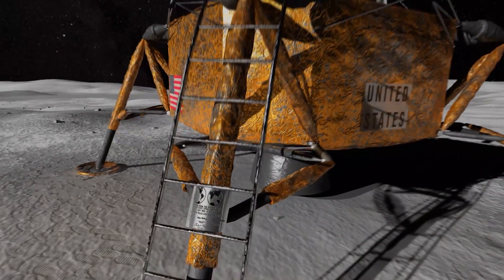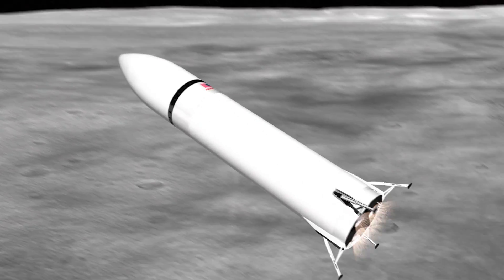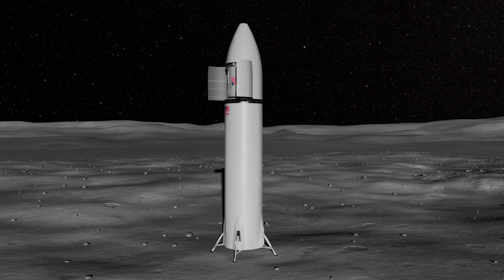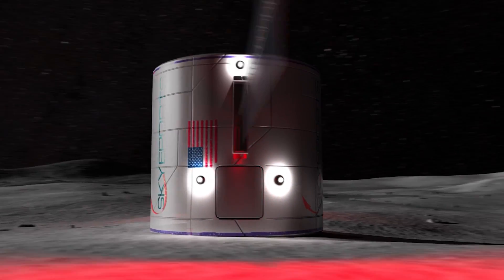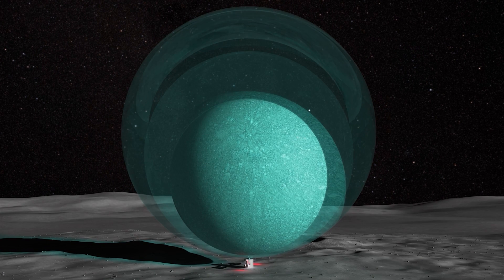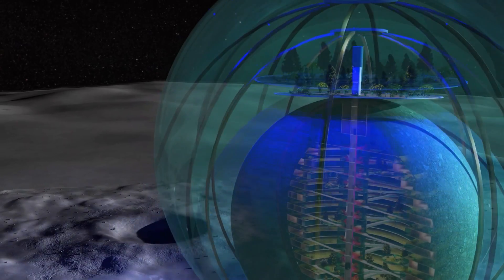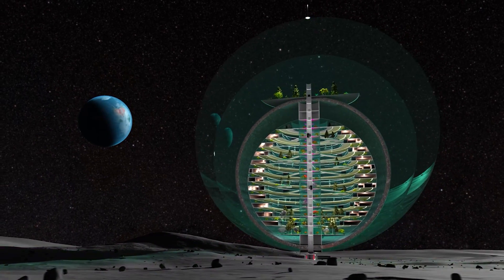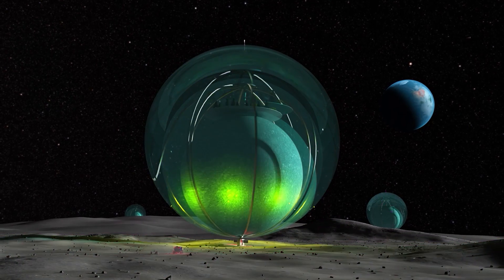NASA NIAC Phase-1 2025 Lunar Glass Structure (LUNGS)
This is our latest concept animation showing the process of building large glass structures on the Moon, utilizing the melting and blowing of lunar regolith (soil) on the  surface using in-situ lunar glass minerals.